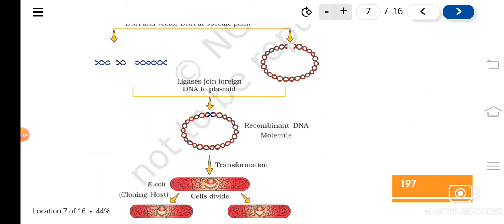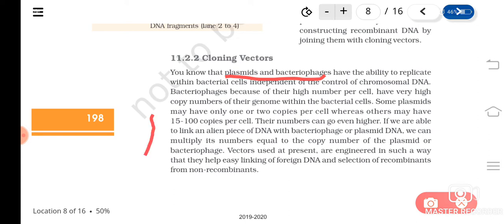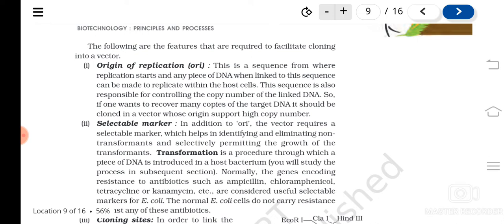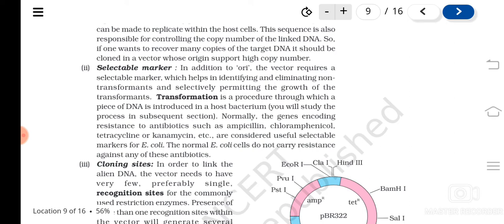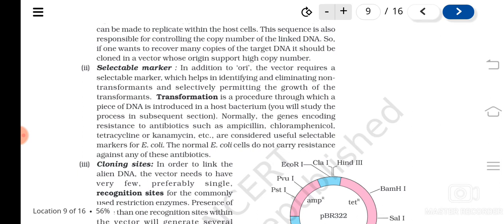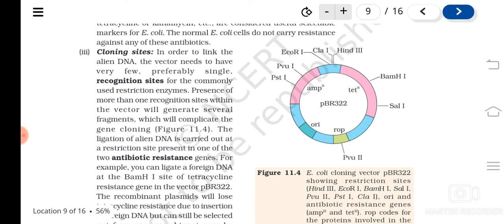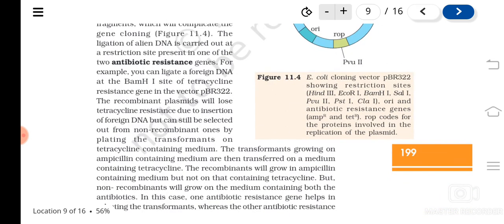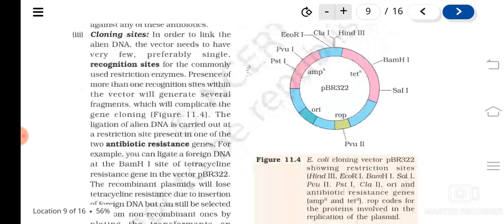January 11, 2022